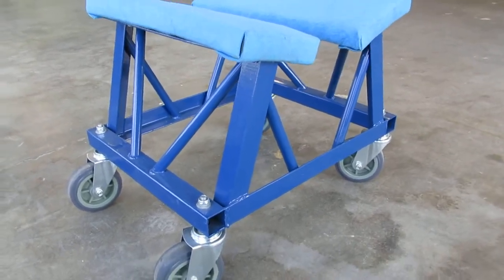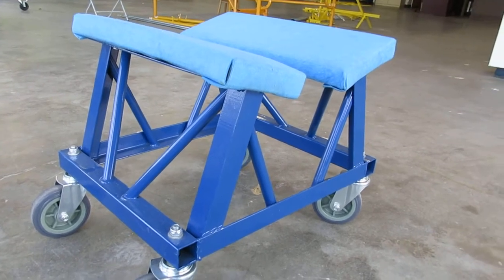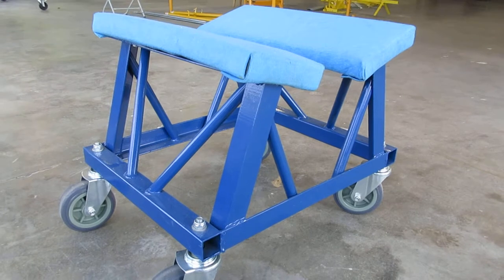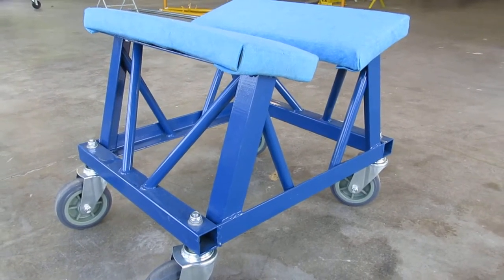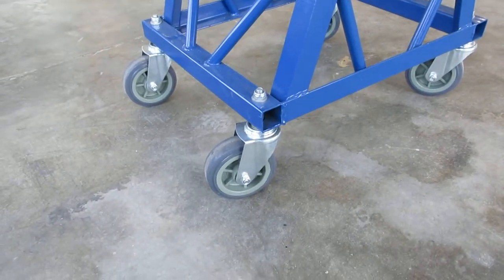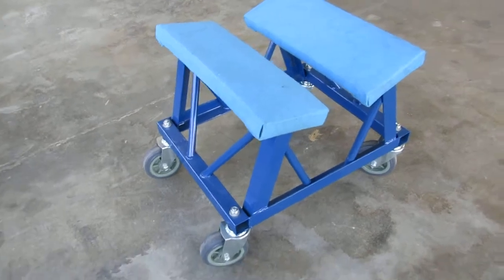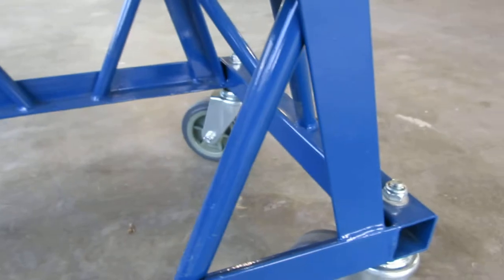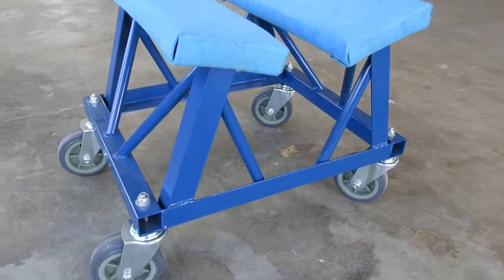Raised Pontoon Dolly by MarineMart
The newest addition to our line of marine dollies, the Raised Pontoon Dolly (RPD) features raised bunks to get your vessel further from the ground. We've been told that the outboards on pontoon boats would drag the ground on the lower dolly, and this is a solution for that issue.